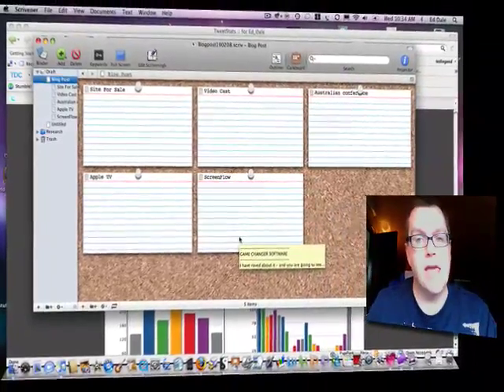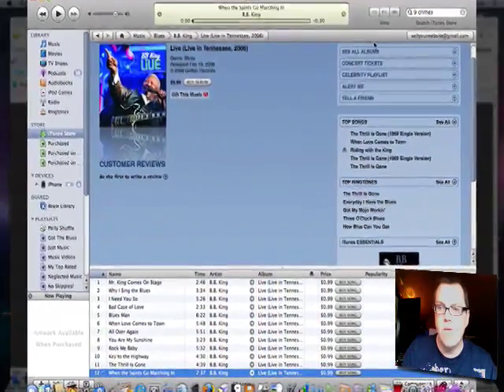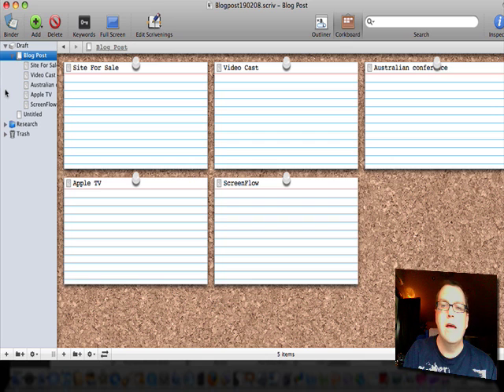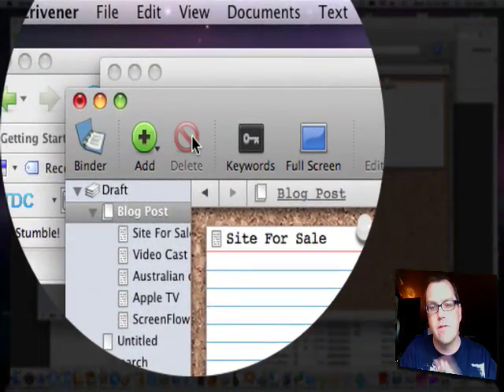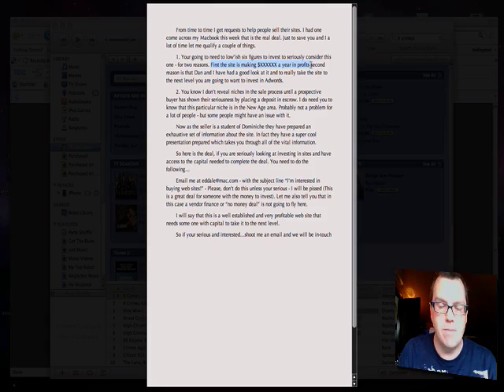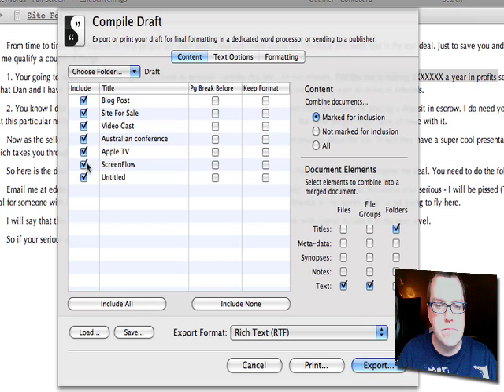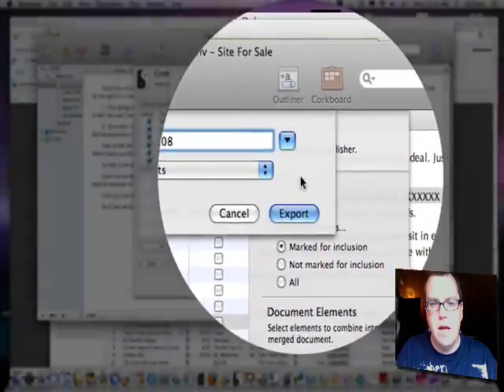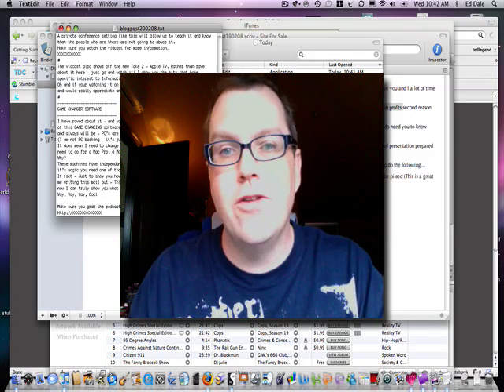Scrivener And Screenflow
Why The Mac Rule's for Marketing - Two Gamechanging pieces of software